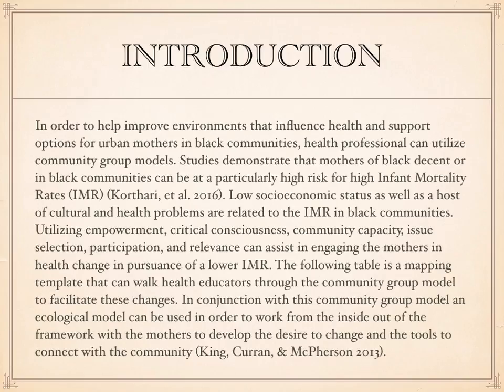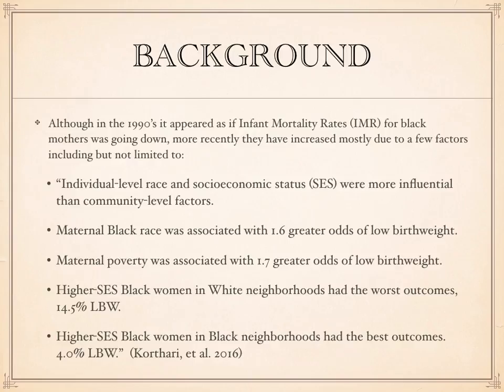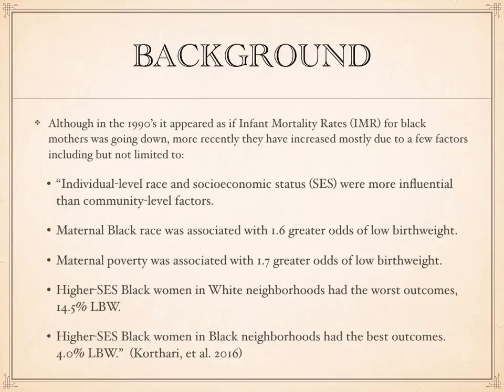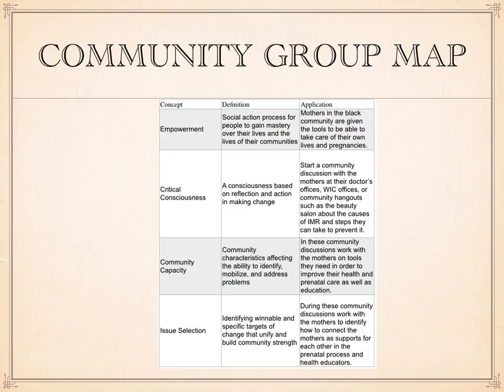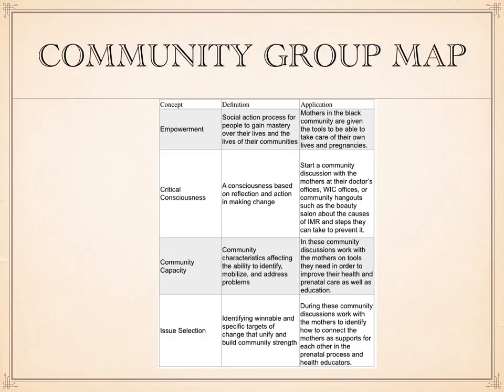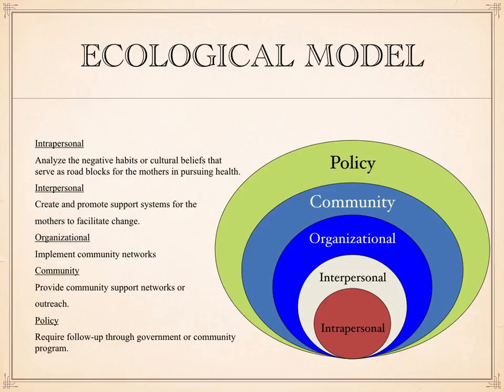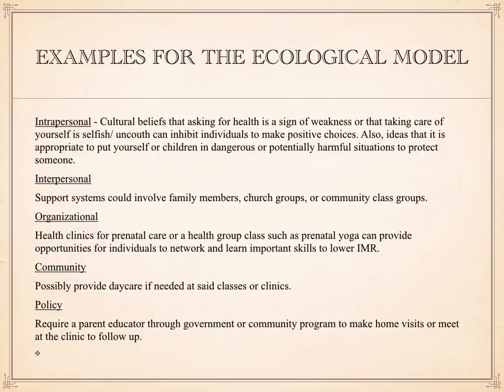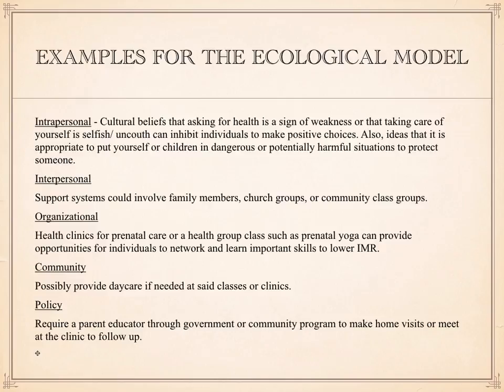MartinC., Module 4